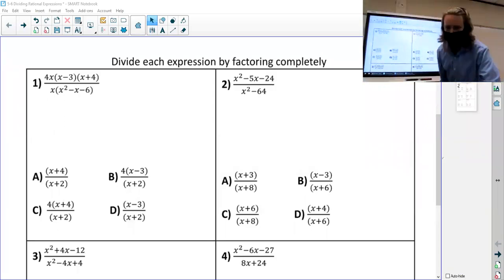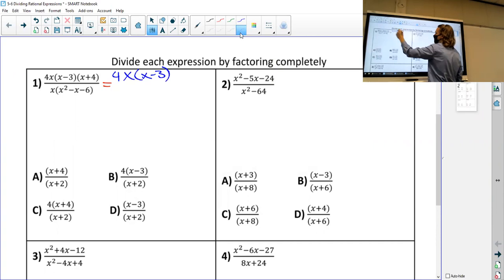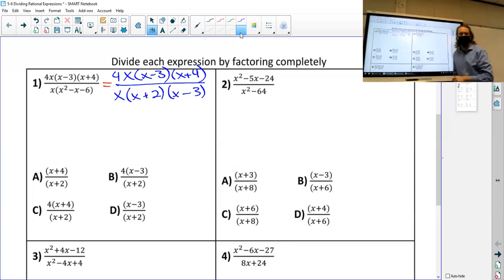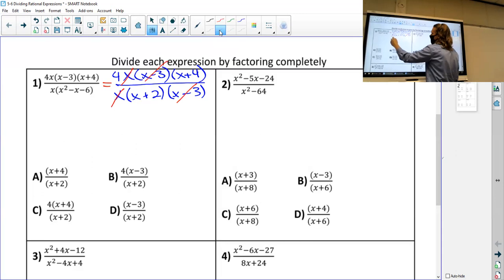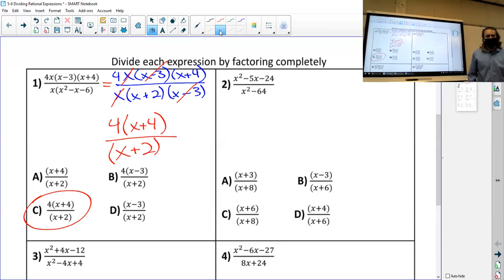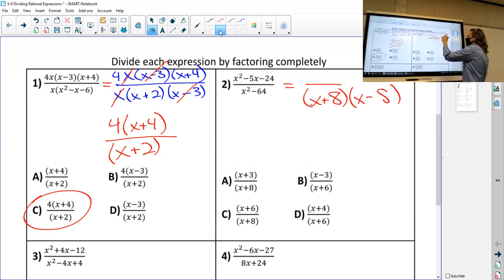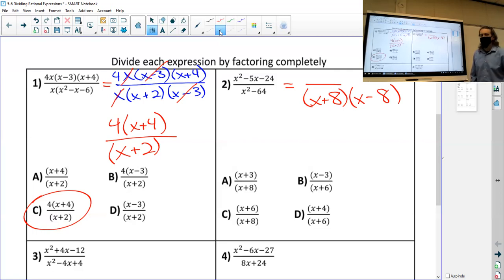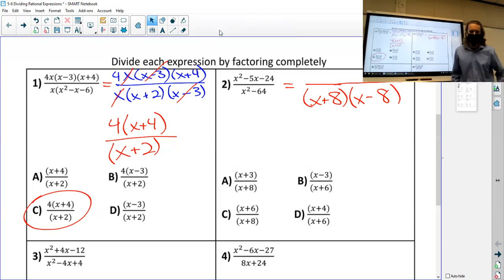Simplifying Rational Expressions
With factoring and division